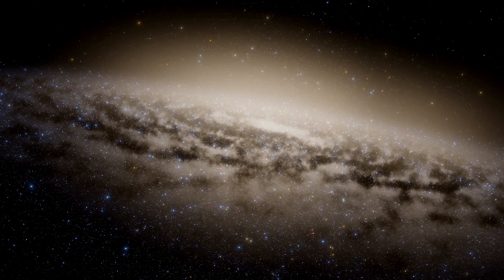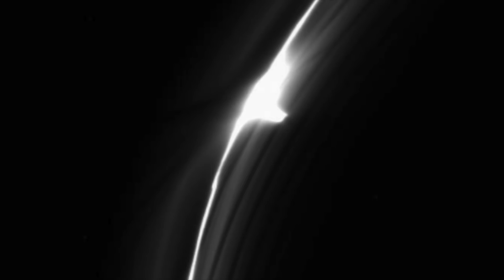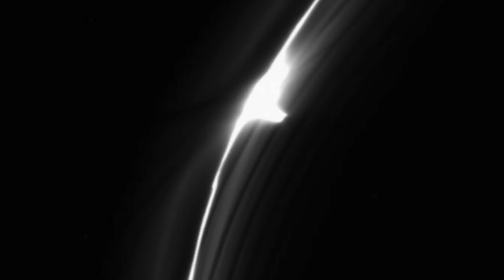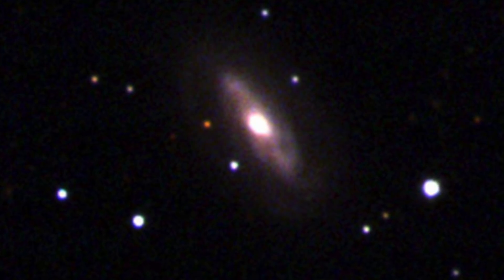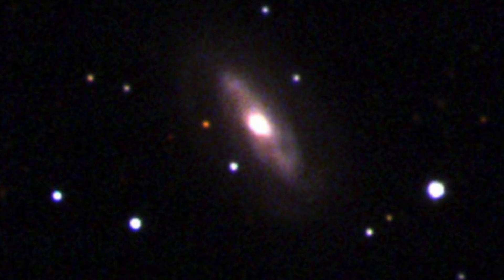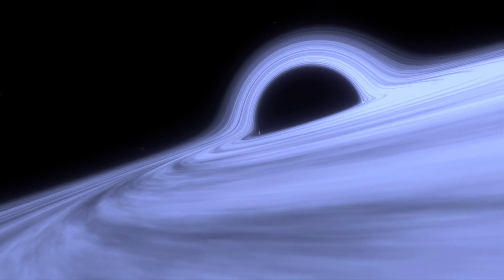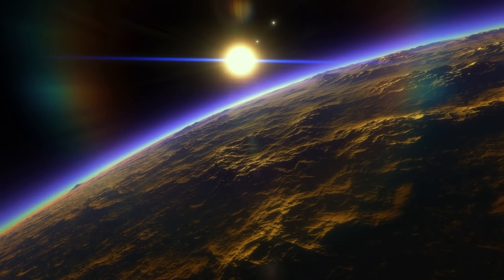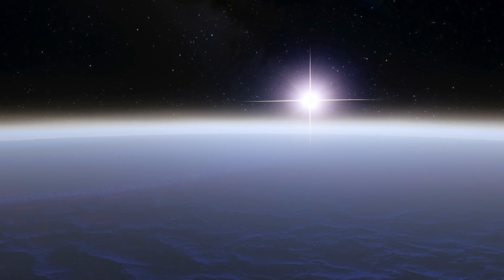NASA Scientists Have Detected Something Massive Tearing Through Saturn's Largest Rings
NASA scientists have detected something massive tearing through Saturn's largest rings. Today, we take a look at what is tearing through Saturn's rings.

Space is continually offering up new mysteries for scientists and astronomers to unpack and attempt to solve. And, although it often seems as though many of these mysteries are unsolvable, every day we get closer to understanding more and more about the infinite vastness that stretches out beyond our own planet Earth. Whether it is strange phenomena in our own galaxy or a mystifying occurrence hundreds upon hundreds of light-years away, scientists have set out to uncover as much as they possibly can about the cosmic world around us.